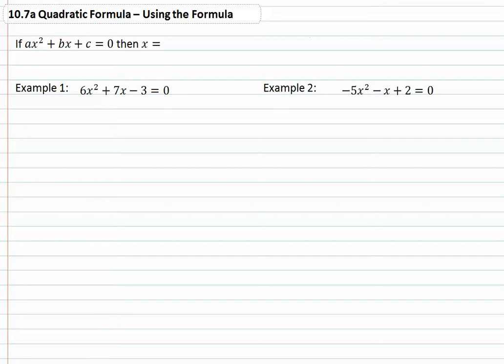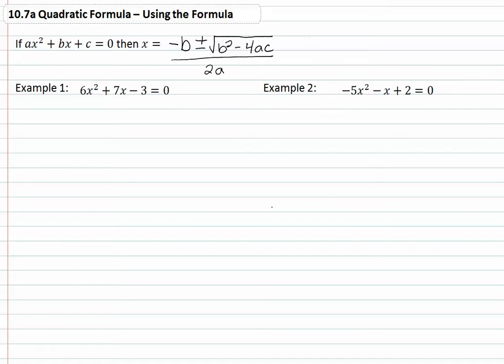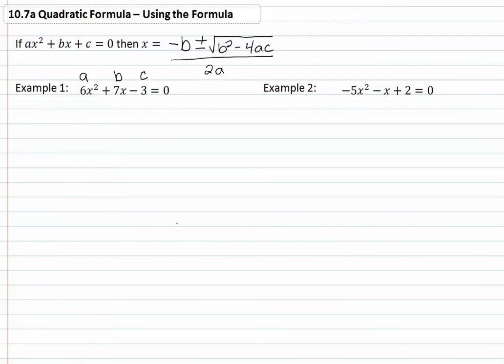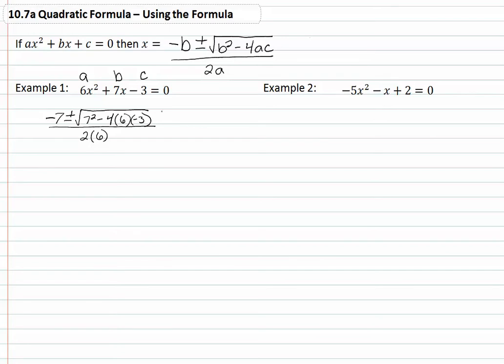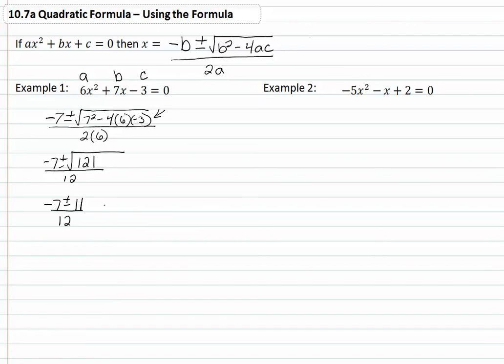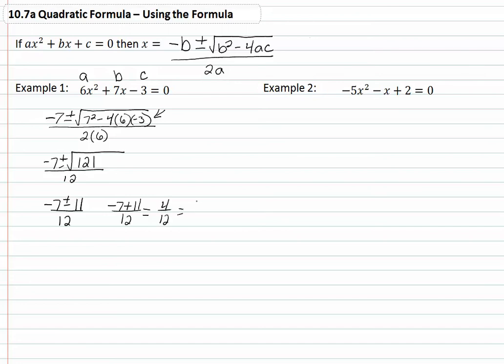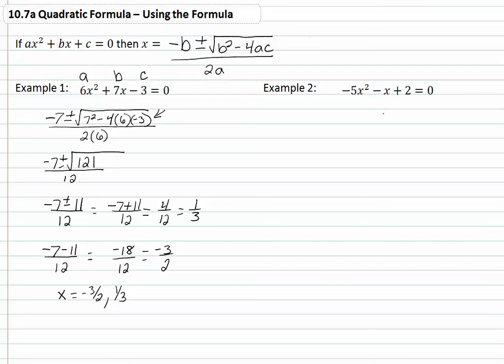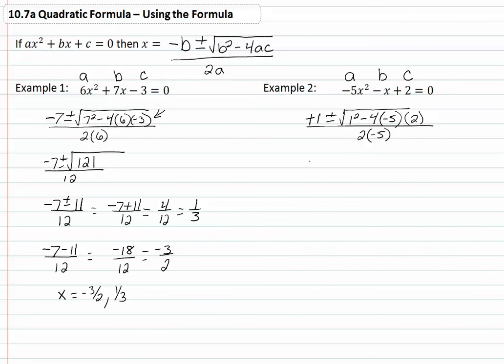10.7a Quadratic Formula – Using the Formula